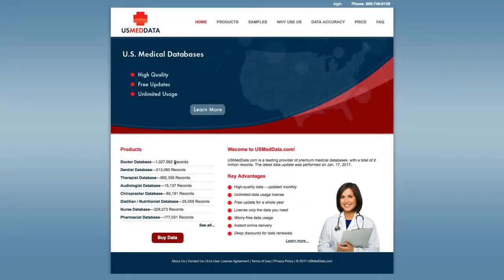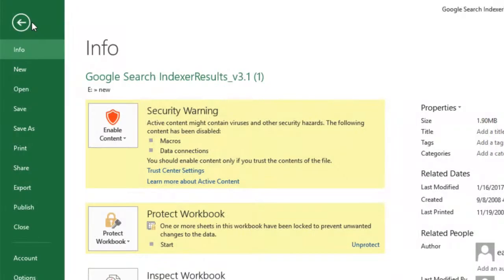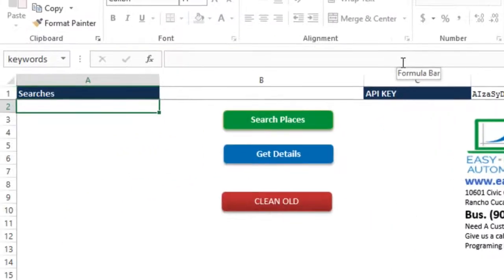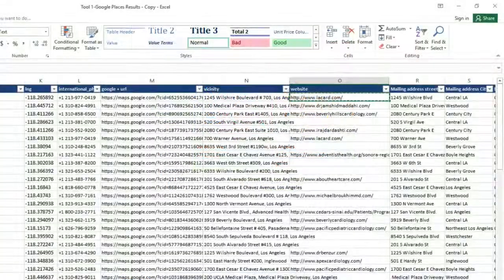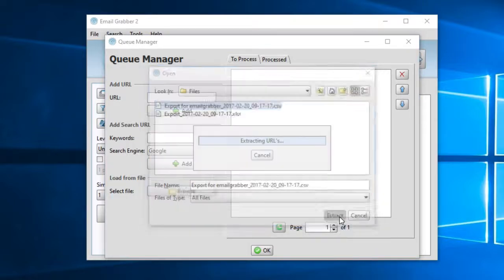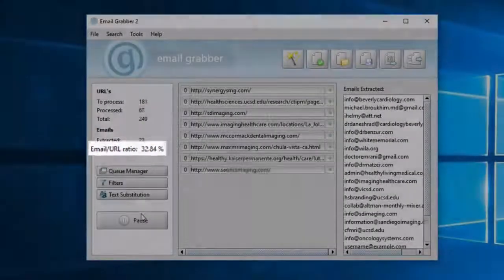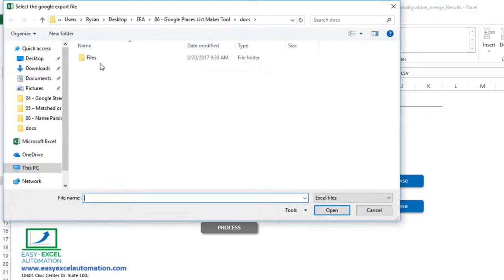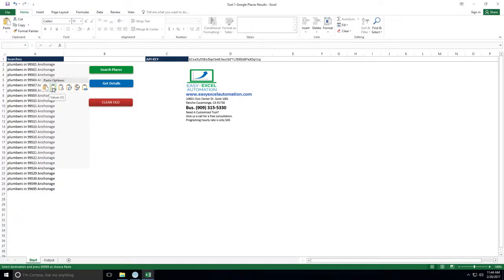How to get business lists for FREE from Google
Never buy business lists! Google has it all. Here is how you can access millions of business name, address, phone numbers, on any key word you want right from Google Places.